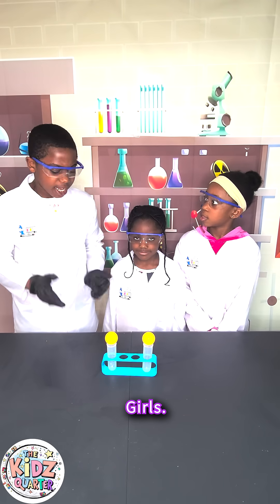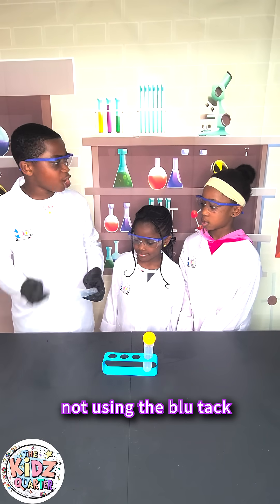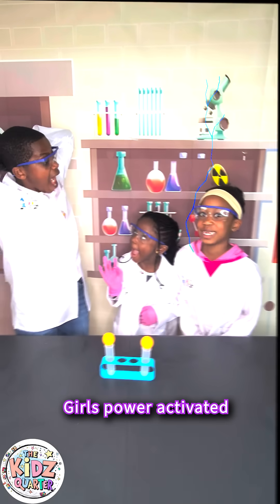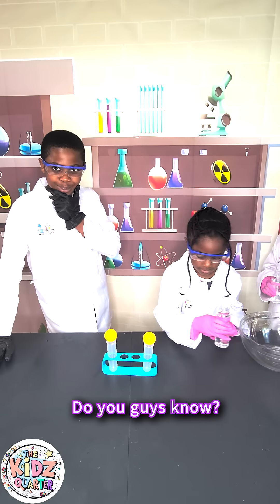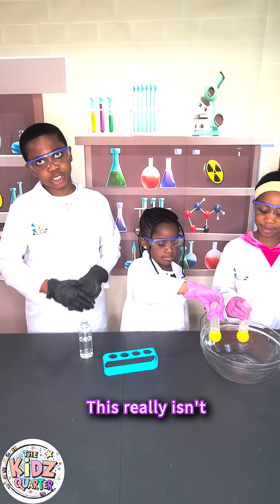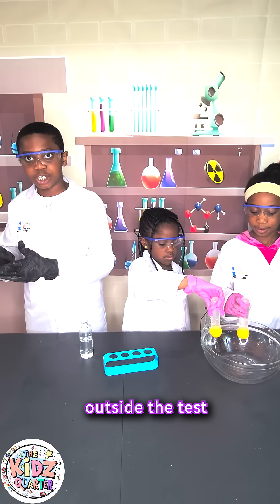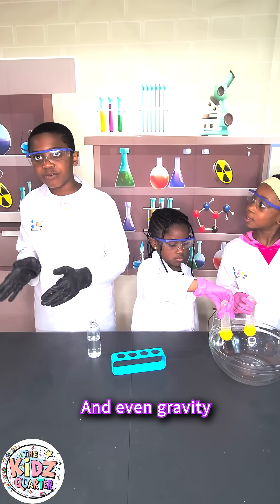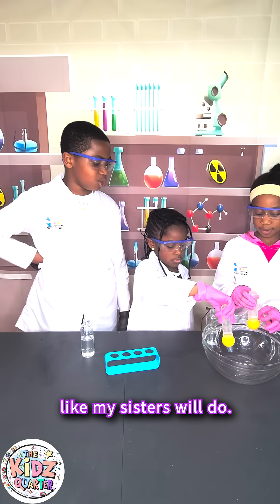Can water hold a floating ball in place—even upside down?stemeducation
Can water hold a floating ball in place—even upside down? This fun and surprising experiment shows how air pressure and surface tension work together in an amazing way! 🌬️💡

🧪 Try it with kids:
1️⃣ Fill a glass right to the top with water.
2️⃣ Gently place a ping pong ball on top.
3️⃣ Carefully flip it upside down.
4️⃣ ... and watch the ball stay in the glass without falling! 🤯

💡 What’s the science?
The air pressure from below the glass is stronger than the weight of the water and ball pushing down. Combined with surface tension, it keeps everything in place—just like magic (but really physics!).

A fantastic and visual way to explore everyday science and get kids thinking critically about forces and fluids.